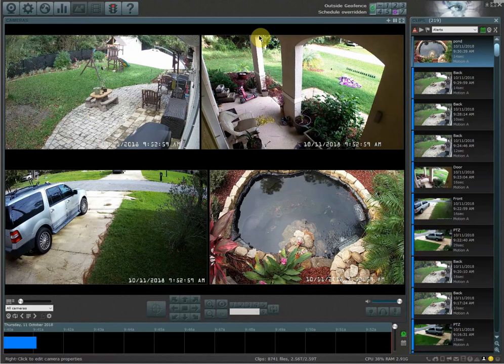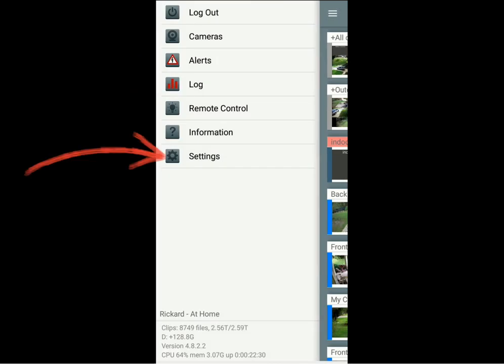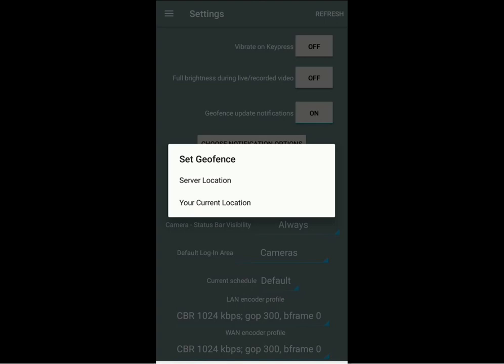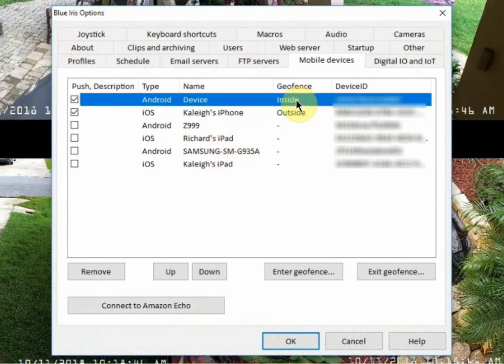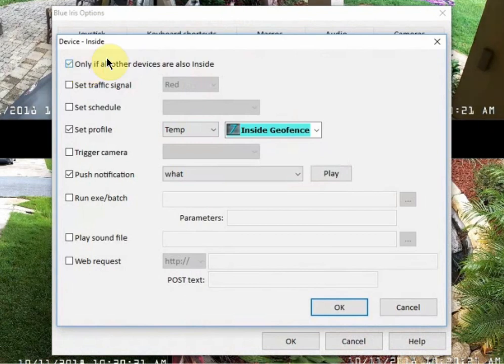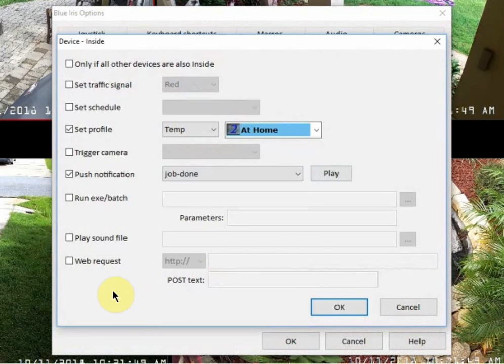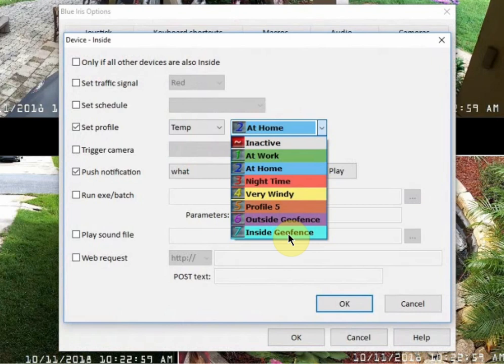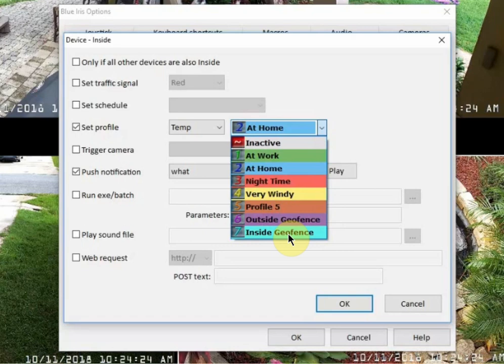Blue Iris: Geofencing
This video is to help understand how geofencing works and some examples of why you would want to use this feature with your system.

Here at HomeTech Video we design and install custom high quality camera systems.  Find out more about us by visiting our

Now available!  Blue Iris remote support!  Have us configure and customize your Blue Iris system remotely.